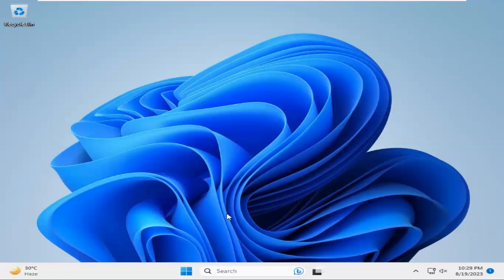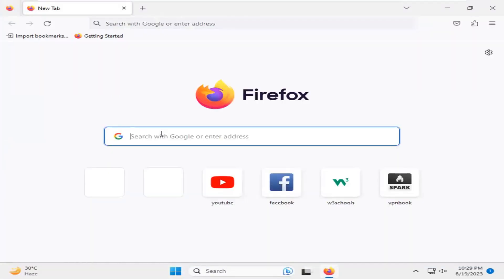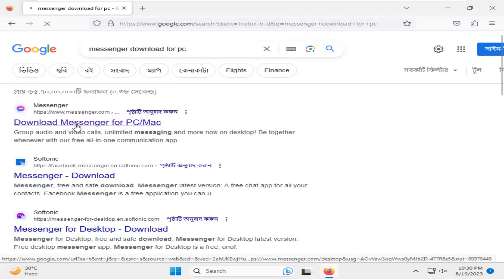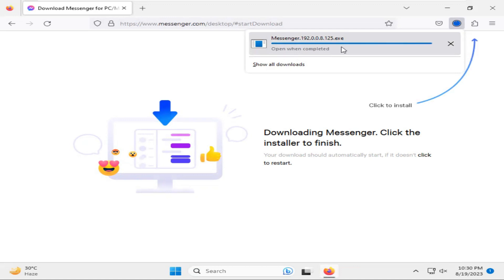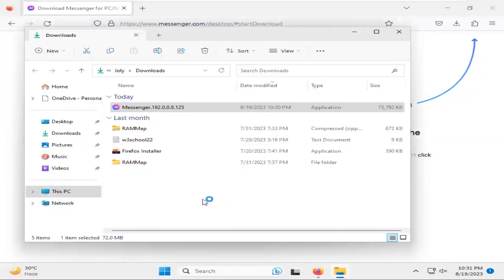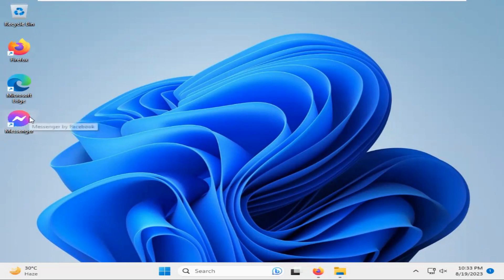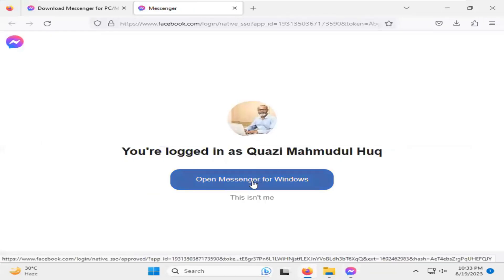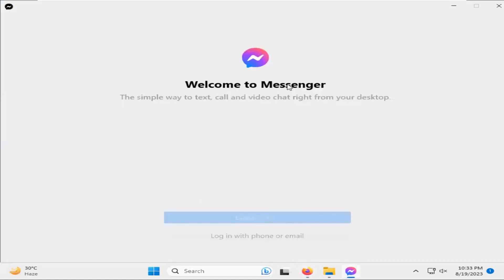How to Download and Install Facebook Messenger on PC Windows 11 (Step-by-Step Guide)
How to Download and Install Facebook Messenger on PC Windows 11 (Step-by-Step Guide) Welcome to our comprehensive guide on how to download and install Facebook Messenger on PC running Windows 11! In this step-by-step tutorial, we'll walk you through the process to ensure a hassle-free installation.

Timestamps:
0:00 - Introduction
0:45 - Checking System Requirements
1:20 - Downloading Facebook Messenger Installer
2:05 - Installing Facebook Messenger
3:30 - Setting Up Messenger for Windows 11
4:15 - Exploring Messenger Features on PC
5:00 - Conclusion and Stay Connected!

Step 1: Check System Requirements
Before you dive into the installation process, make sure your PC meets the system requirements for Facebook Messenger on Windows 11. This ensures optimal performance and a seamless experience.

Step 2: Downloading Facebook Messenger Installer
Visit the official Facebook Messenger website or trusted app store to download the Messenger installer for Windows 11. We'll provide the link in the video description for your convenience.

Step 3: Installing Facebook Messenger
Run the downloaded installer and follow the on-screen instructions to complete the installation process. We'll guide you through each step to ensure you're on the right track.

Step 4: Setting Up Messenger for Windows 11
After installation, launch the Messenger app and log in with your Facebook account credentials. Customize your settings and privacy options to make Messenger suit your preferences.

Step 5: Exploring Messenger Features on PC
Discover the full range of features Messenger offers on Windows 11. From text chats and video calls to group conversations and fun stickers, Messenger on your PC enhances your communication experience.

Whether you're catching up with friends, collaborating on projects, or simply staying in touch, using Facebook Messenger on your Windows 11 PC opens up a world of possibilities.

Conclusion:
Congratulations! You've successfully downloaded and installed Facebook Messenger on your Windows 11 PC.